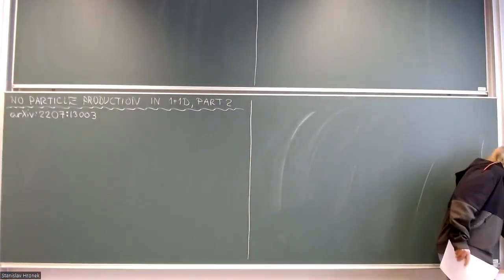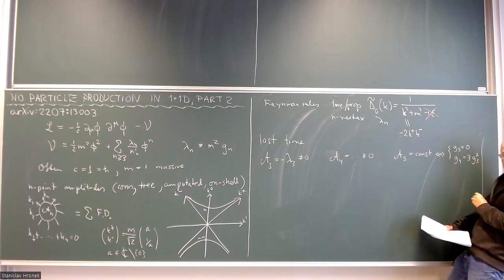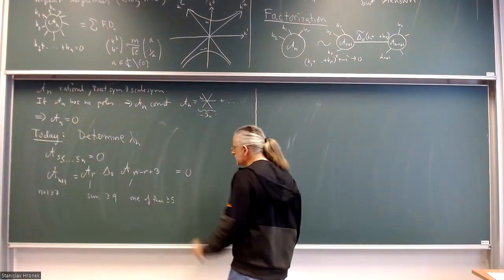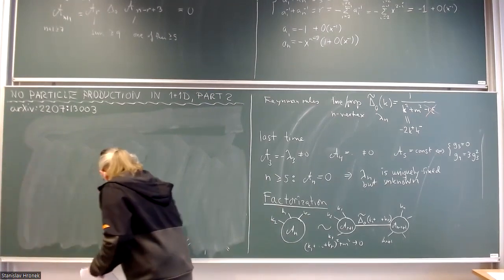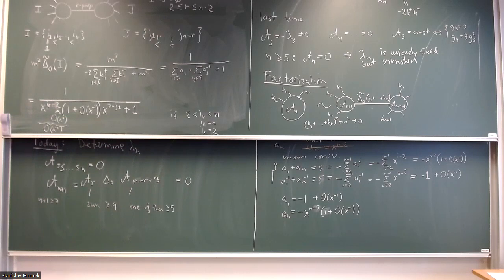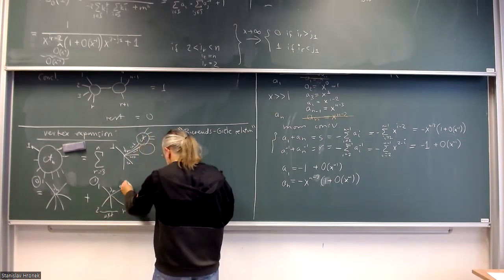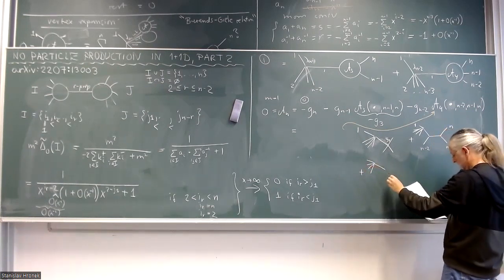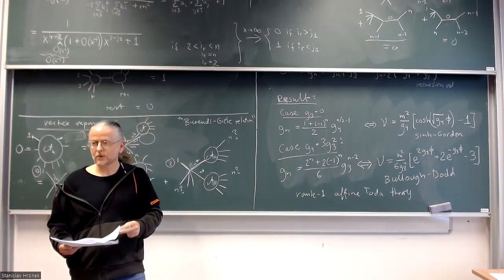Klaus Bering "No particle production in 1+1 D, part 2" 29/09/2022